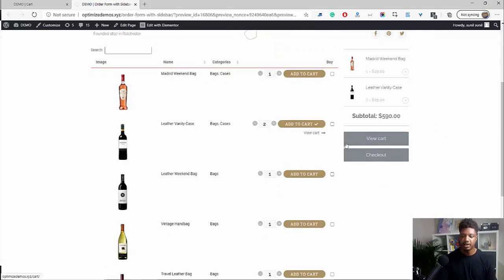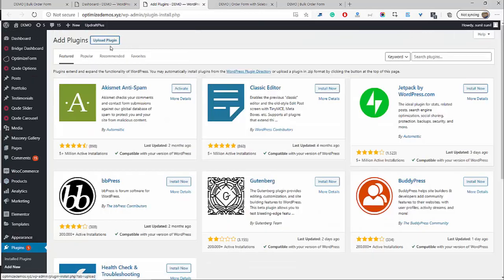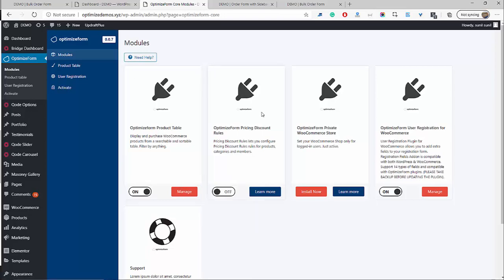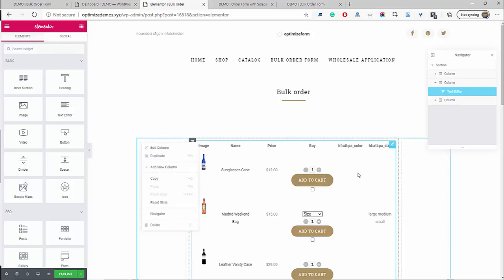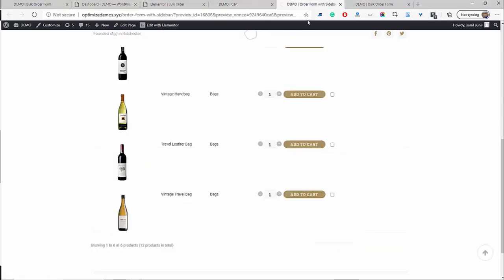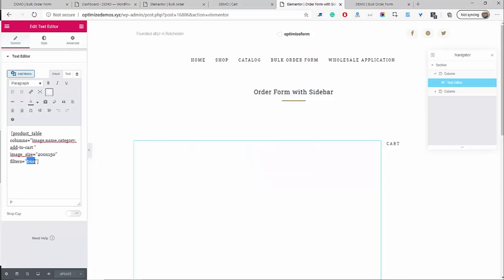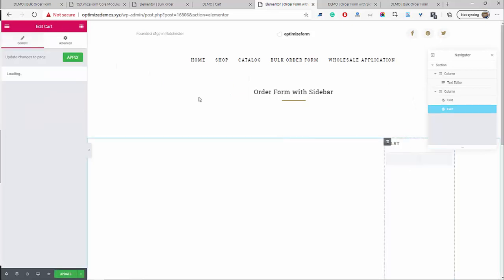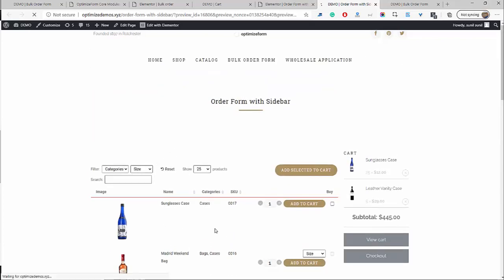How to create a WooCommerce Order Form (step by step)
Learn how to WooCommerce order form in under 10 minutes to streamline the ordering process.